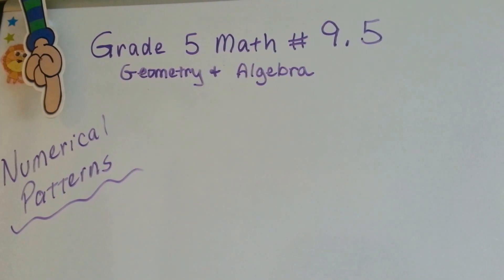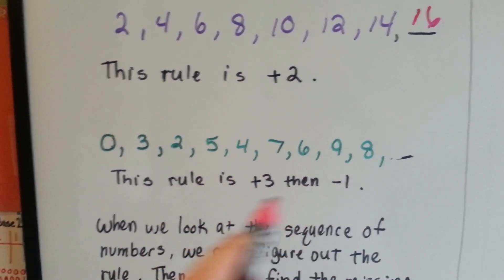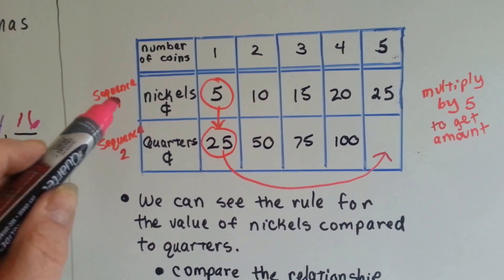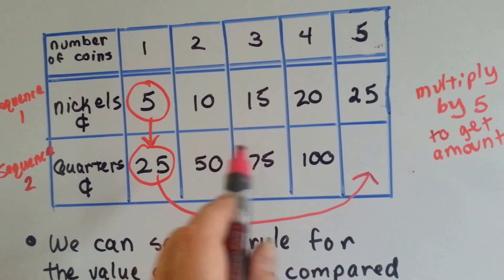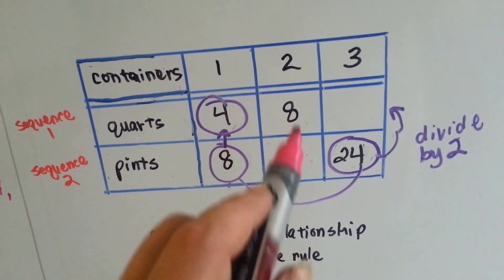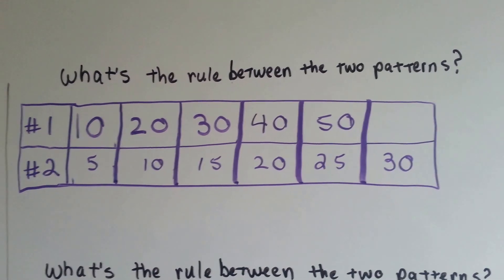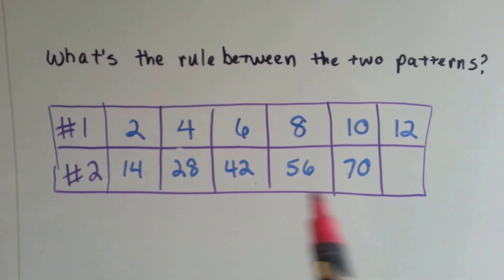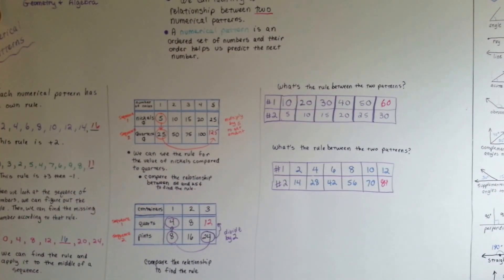Grade 5 Math #9.5, Numerical Pattern Relationships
Learn how the relationship between two numerical patterns can help complete the data on a grid or table. How numerical patterns are sets of sequences. #9.5